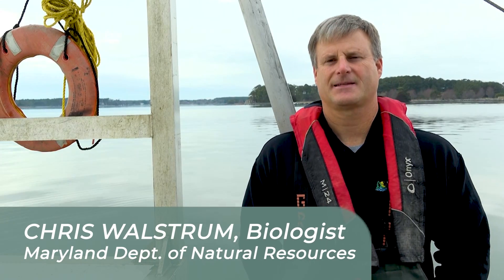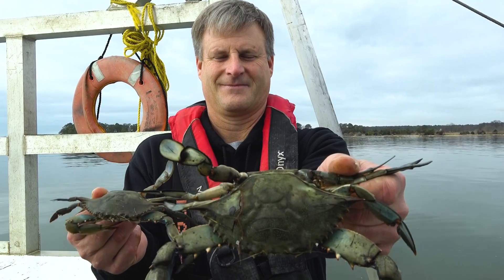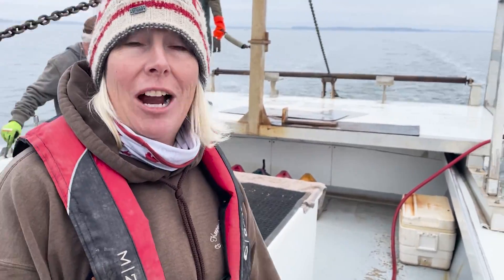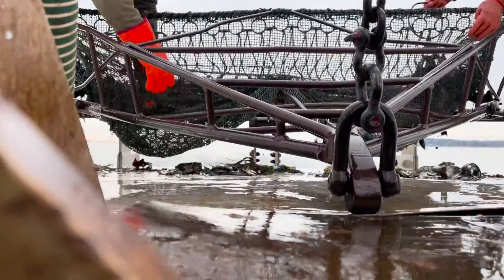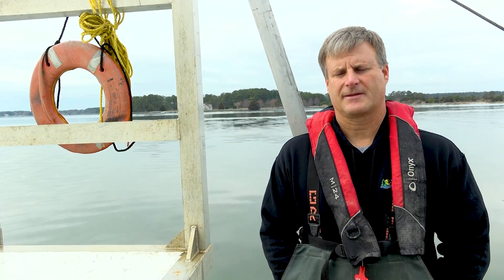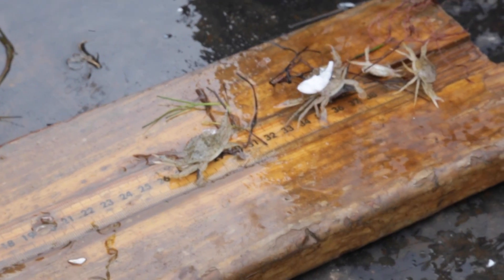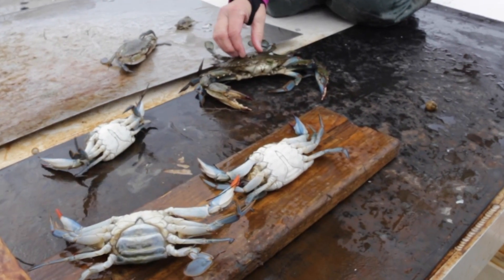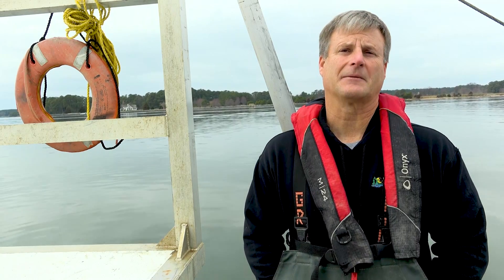DNR's Blue Crab Winter Survey in the Chesapeake Bay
Chris Walstrum, Maryland Department of Natural Resources biologist, demonstrates the process and importance of the annual blue crab winter dredge survey conducted in randomized sample sites across the Chesapeake Bay.